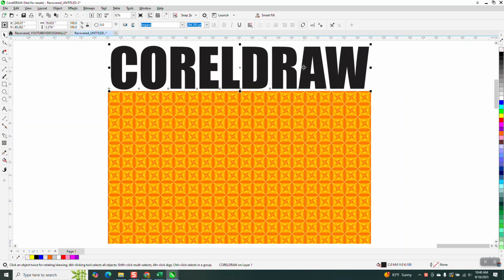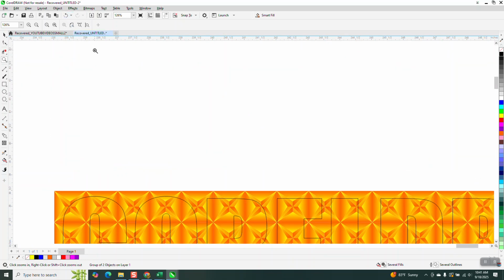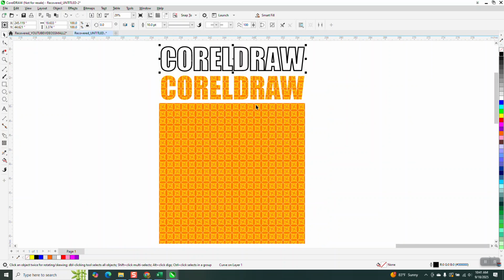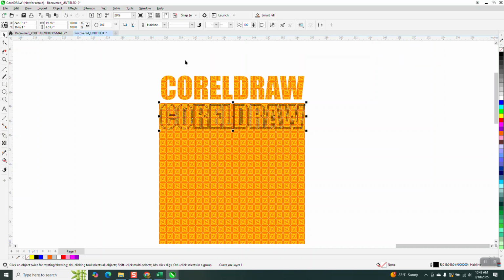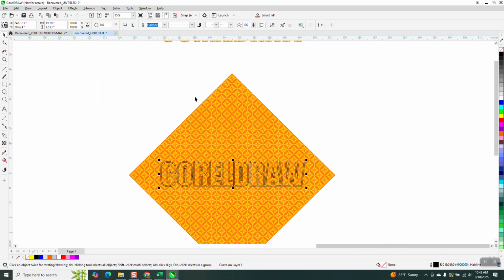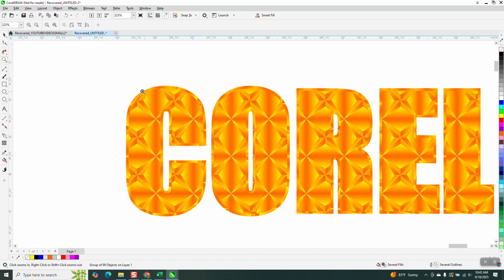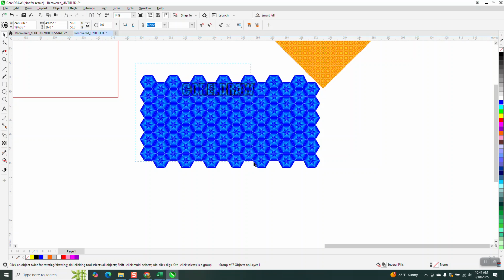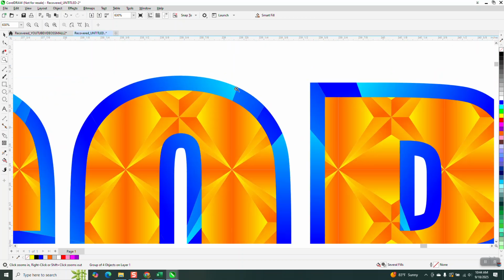Corel Draw Tips & Tricks Looks cool and very EASY Part 3